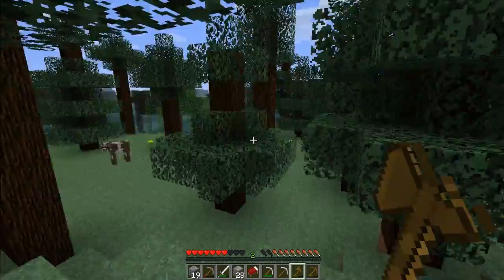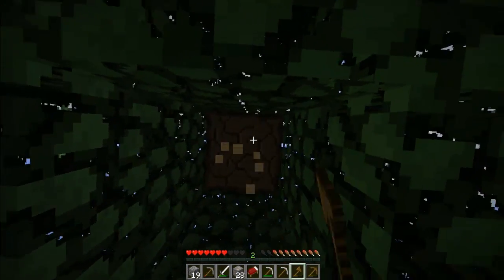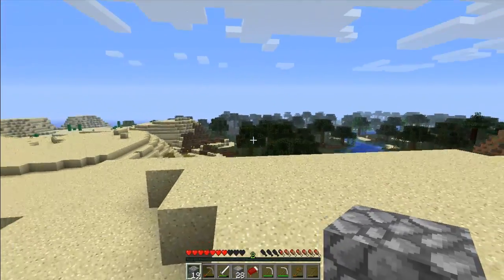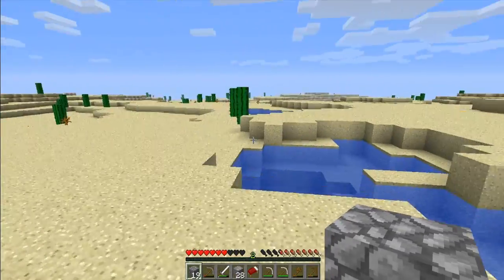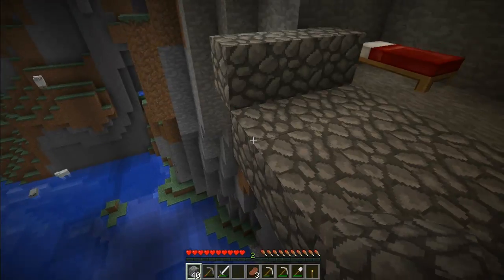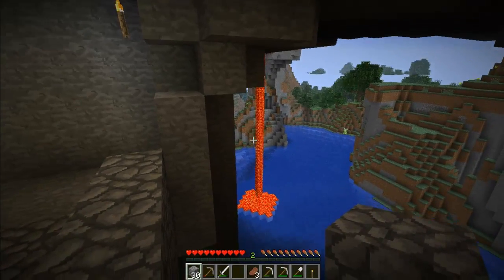Minecraft Mondays: WOO WOO! NEW HOME!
Hello!!! :D Please like it.. If you liked what you saw!

Thanks ! Have a wonderful day!